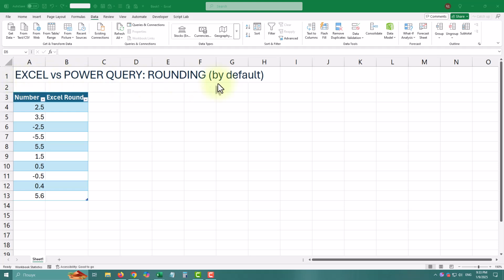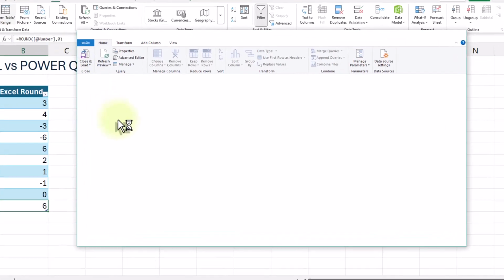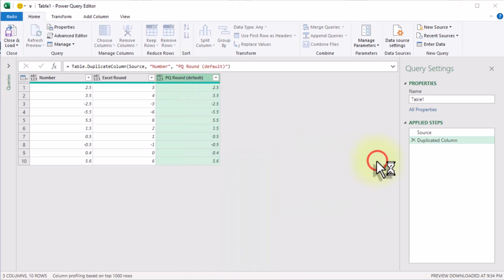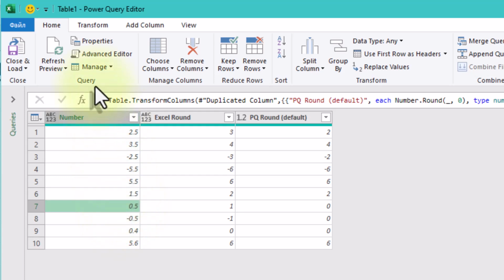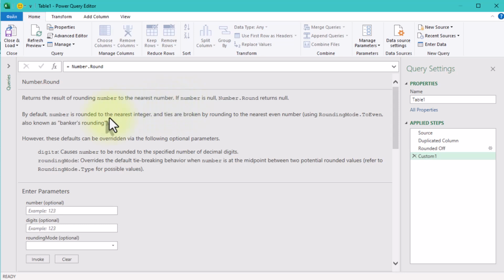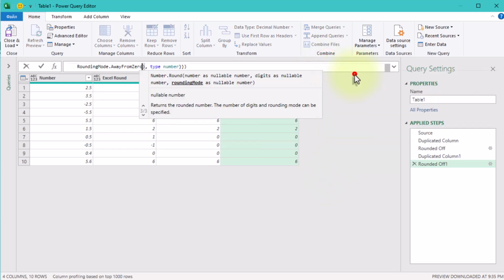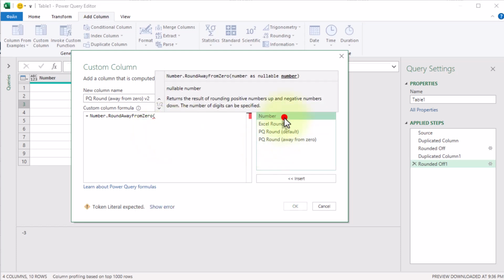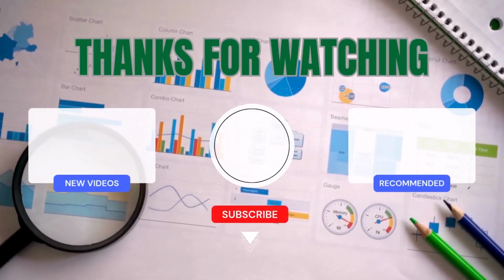Power Query or Excel? The Rounding Issue You Didn't See Coming!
Rounding—it’s such a small thing, right? Wrong! When it comes to finance, reporting, or any data-sensitive work, rounding differences can lead to major discrepancies. And here’s the kicker: Excel and Power Query don’t round numbers the same way.

In this tutorial, we’re diving into the critical differences between the default rounding methods in Excel and Power Query:

    Excel uses “Round Half Away From Zero” (School Rounding).
    Power Query defaults to “Round Half to Even” (Banker’s Rounding).

We’ll start with a simple Excel table to showcase its predictable rounding behavior. Then, we’ll take the same data to Power Query and see how the defaults create different results. More importantly, you’ll learn how to fix this by:

✔️ Exploring Power Query’s Number.Round function.
✔️ Using the third argument to match Excel’s rounding behavior.
✔️ Adding a custom column with Number.RoundAwayFromZero for ultimate flexibility.
✔️ Leveraging Power Query’s formula help feature for powerful insights.

By the end, you’ll not only understand these differences but also have the skills to align rounding methods across tools. This knowledge is essential for finance pros and analysts who rely on precision in their reports.

Have you ever noticed all the empty space in Power Query’s rounding dialog box? Imagine if Microsoft added dropdowns for advanced rounding modes—free idea for Microsoft devs if you’re watching!

Timestamps:
0:00 – Rounding Problem
0:15 – Excel’s Default Rounding (School Rounding)
0:36 – Power Query’s Default Rounding (Banker’s Rounding)
1:18 – Using Power Query’s Formula Help Feature for Rounding Options
2:07 – Applying the Third Argument to Match Excel’s Rounding
2:26 – Alternative Method: Using the Number.RoundAwayFromZero Function
2:46 – Conclusion: Why Rounding Matters in Finance and Reporting